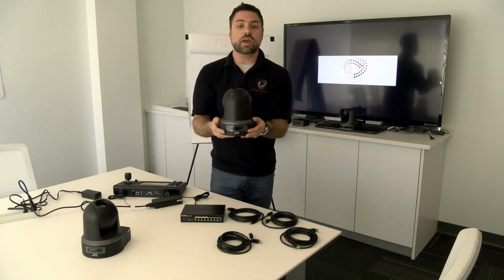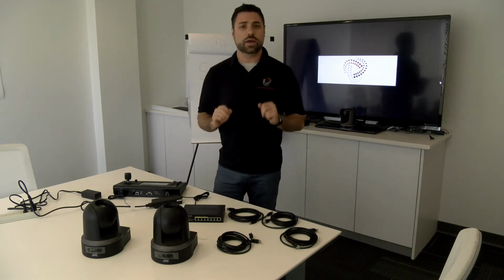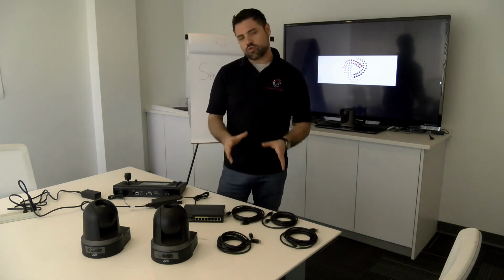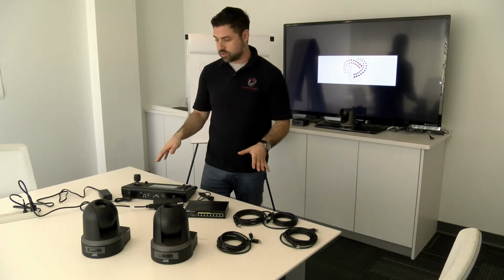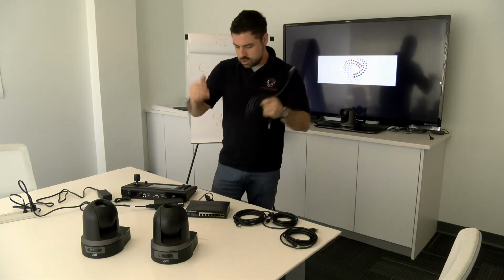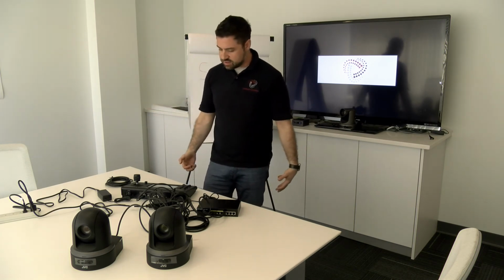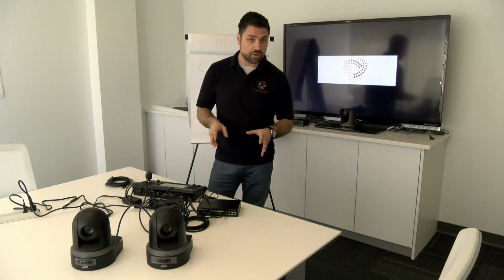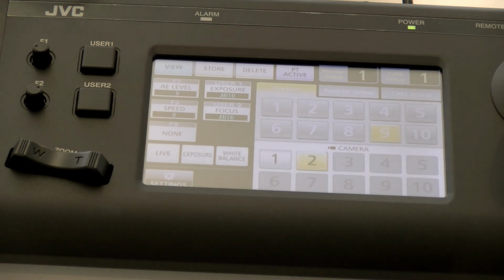How to Easily Setup the JVC KY-PZ100 with the RM-LP100 Controller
Can setting up a PTZCamera be an easy task? Yes it can! John Basile- Live Streaming Expert and Co-Founder of Stream Dudes, shows just how easy it is to set up the JVC KY-PZ100 PTZ Camera with the RM-LP100 controller.